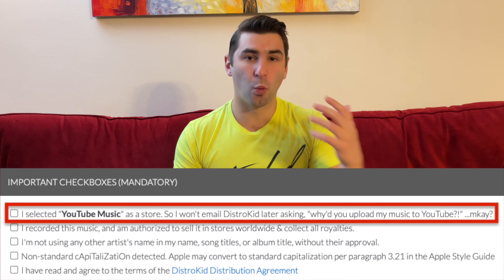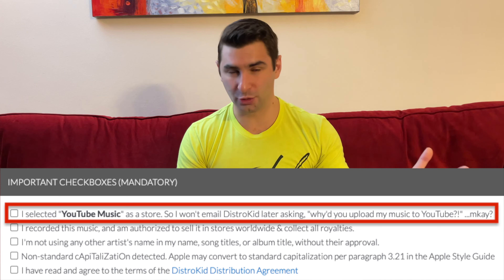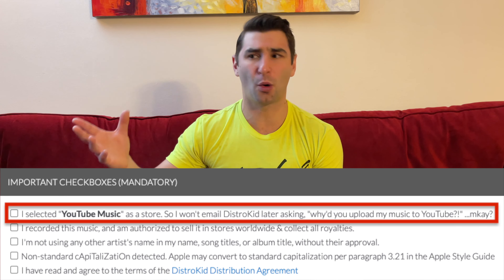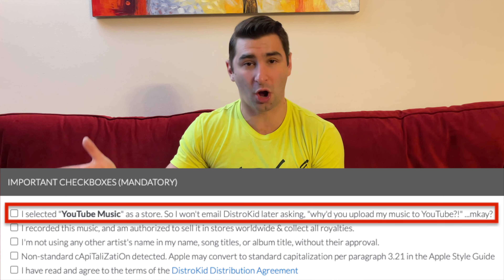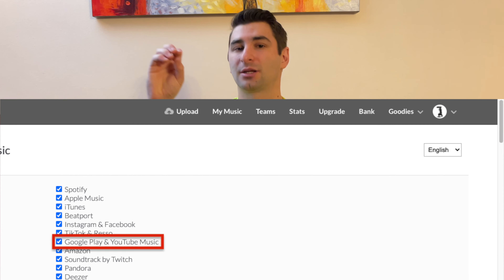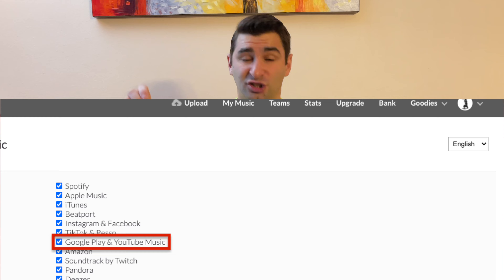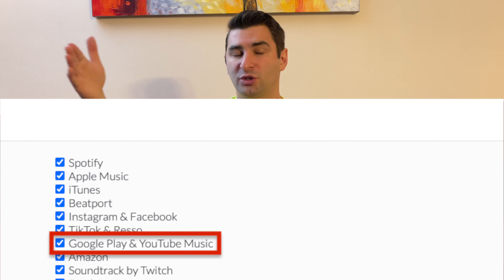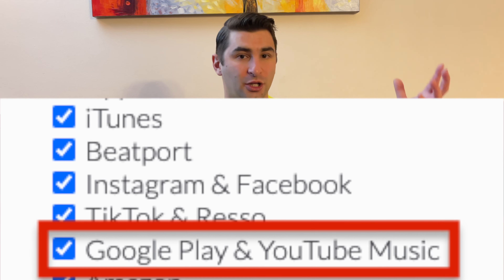Why Did DistroKid Upload My Music to a YouTube Topic Channel?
On this DistroKid Tutorial I answer the MOST common question I've been getting: DistroKid YouTube Topic Channel. Why did DistroKid Upload my music on YouTube?